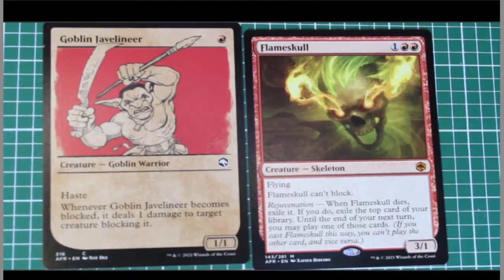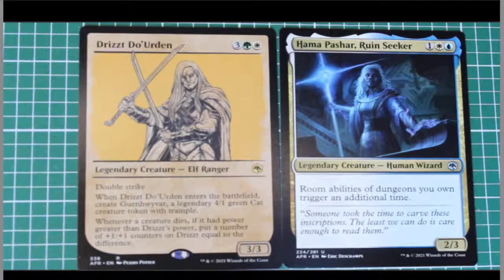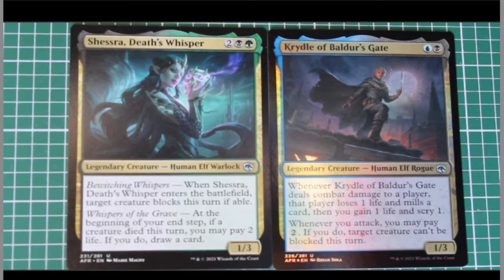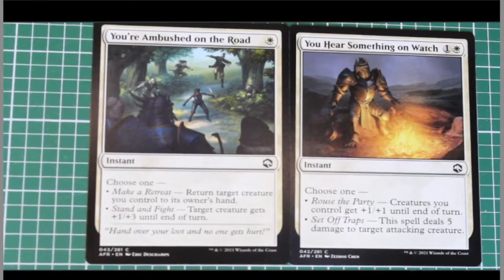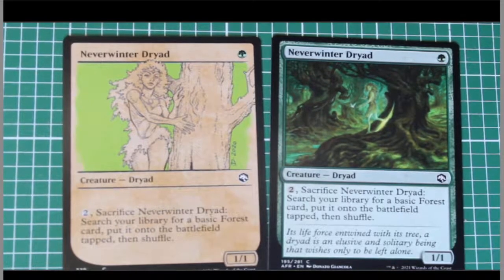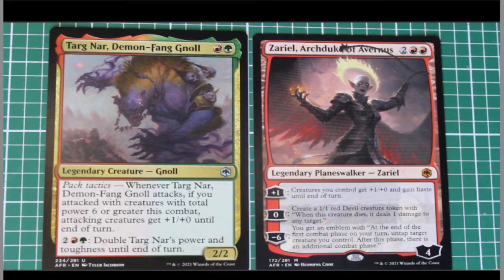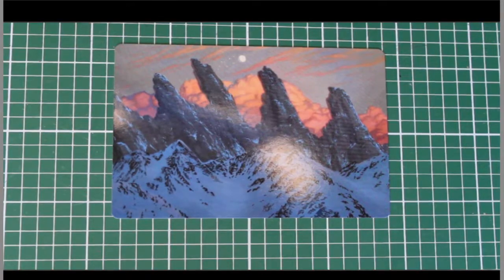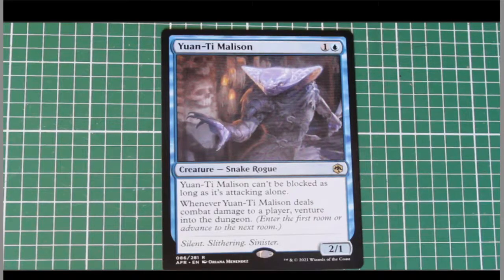Set & Draft pack opening and review D&D MTG cards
In this video im gonna open up and take a look at some MTG D&D cards from 2 draft and set packs and look at some stand outs check it out, like, comment, and subscribe. ✌